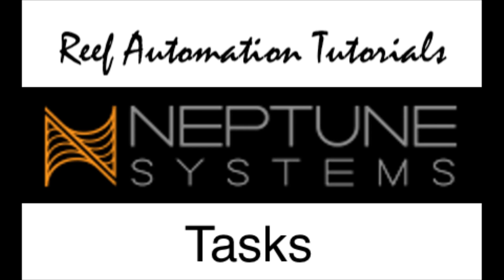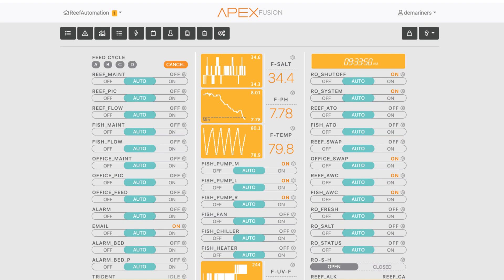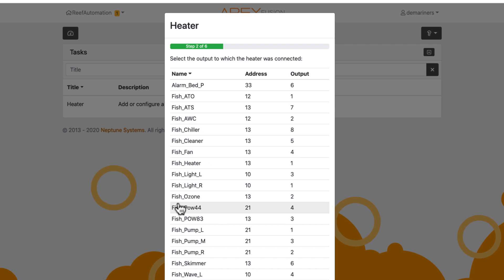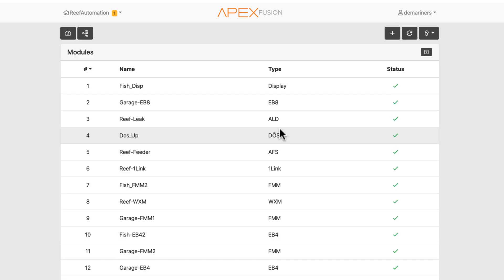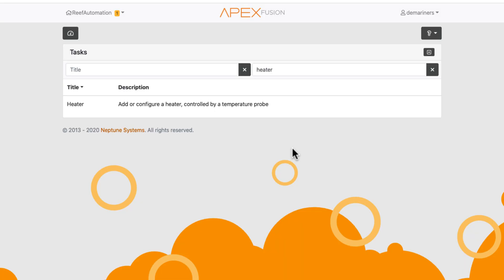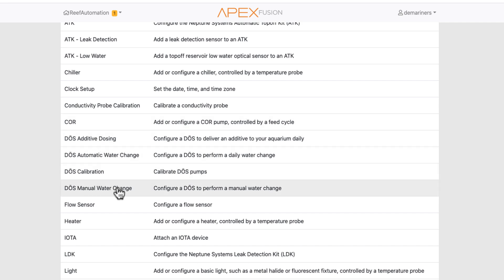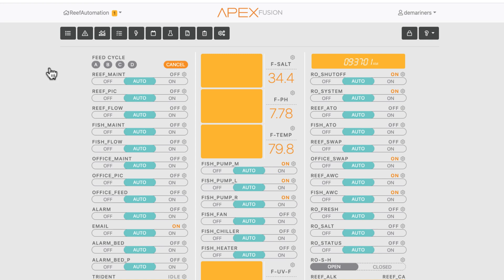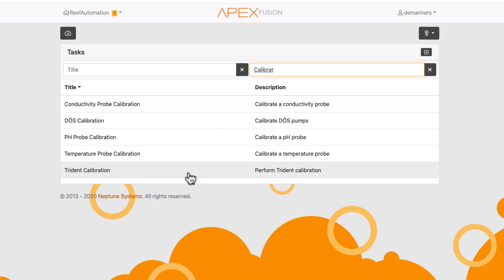Neptune Systems Apex Tutorials - Using Tasks In Fusion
How to use tasks in Neptune Fusion.